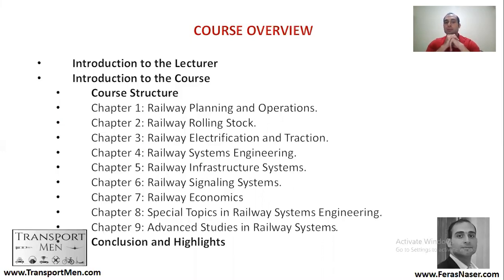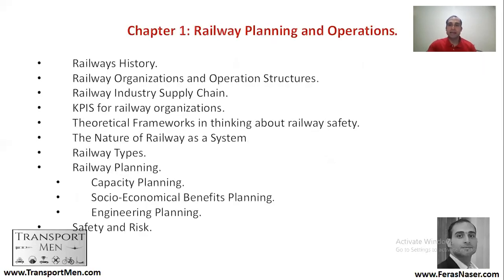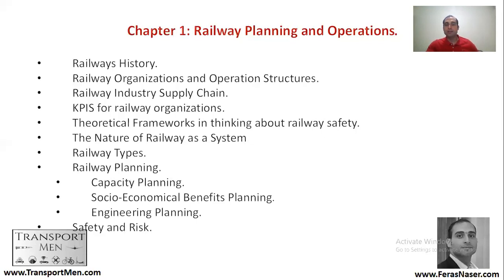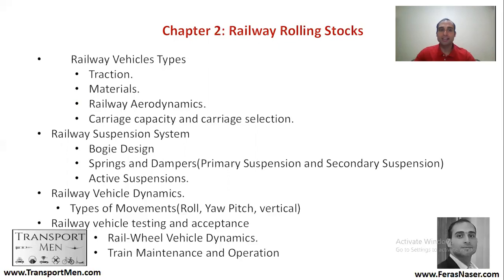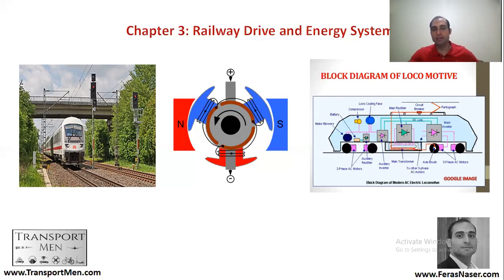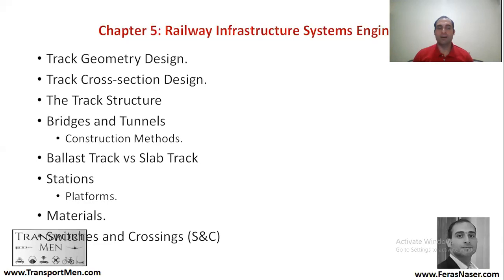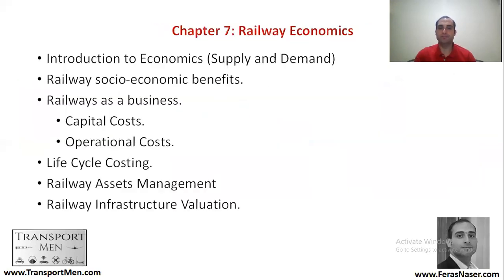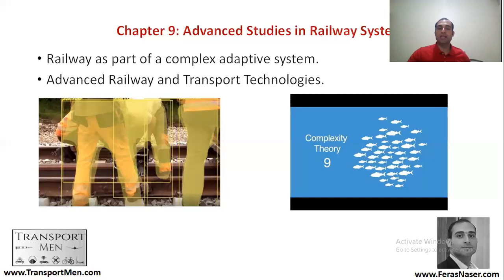An Introduction to Railway Systems Engineering Course - Course Intro